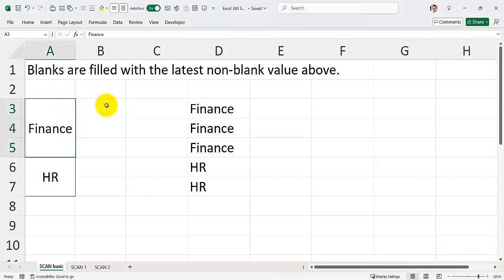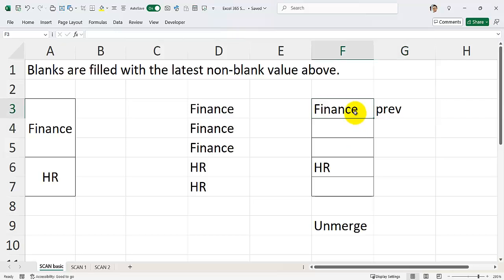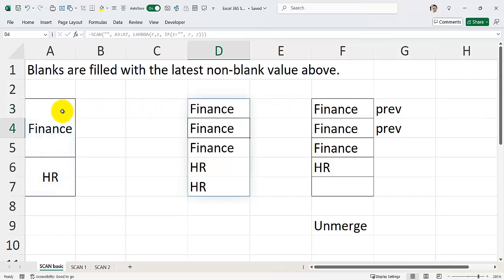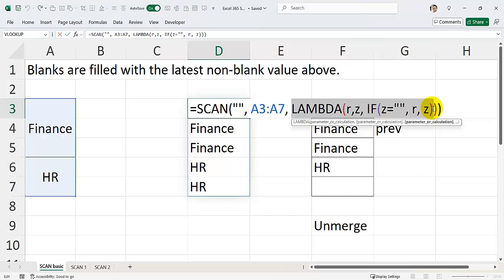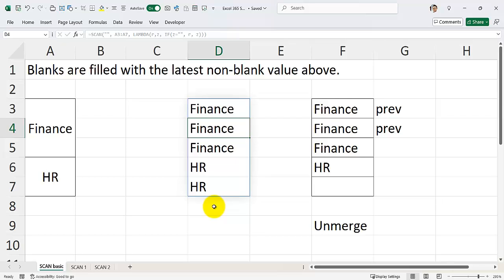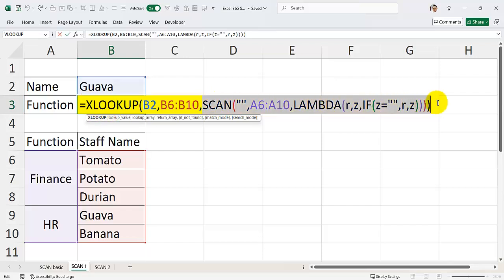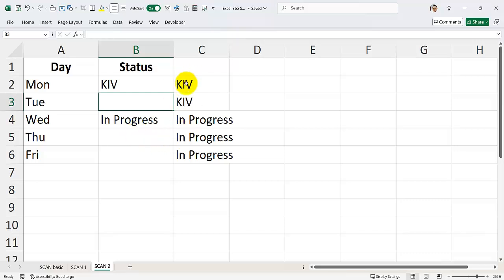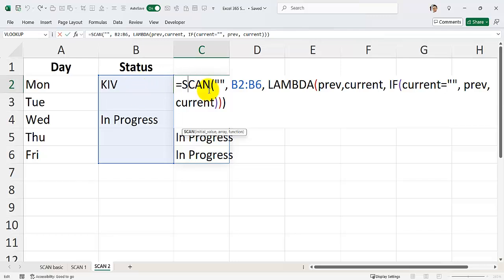Excel365 SCAN how to XLOOKUP a column merge cell without unmerge